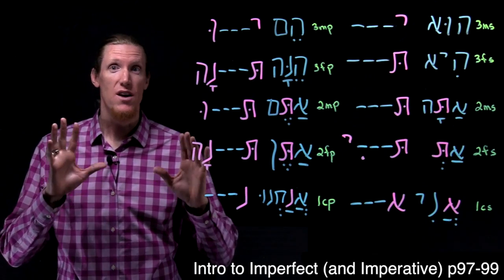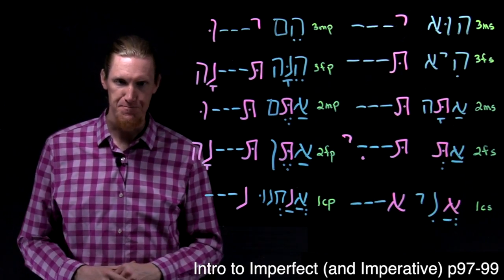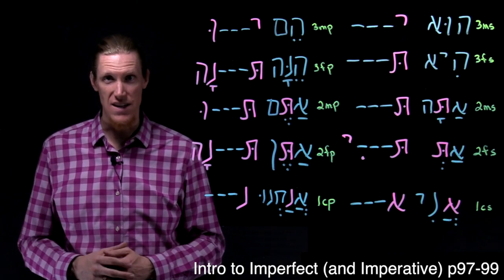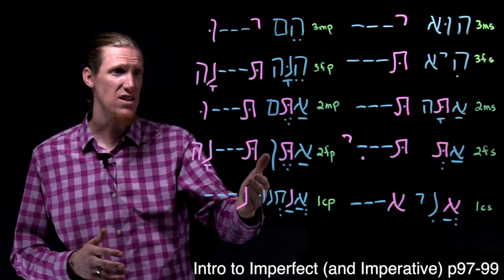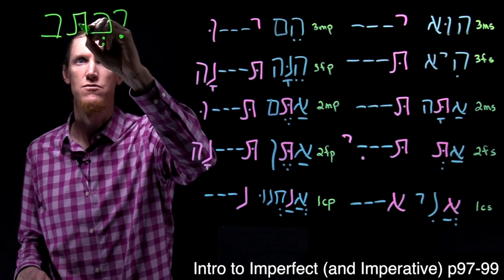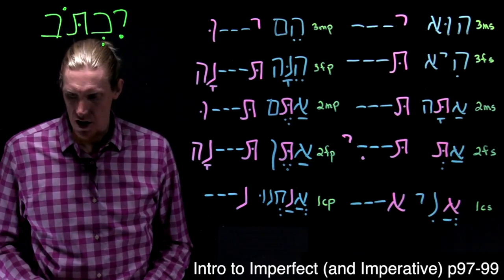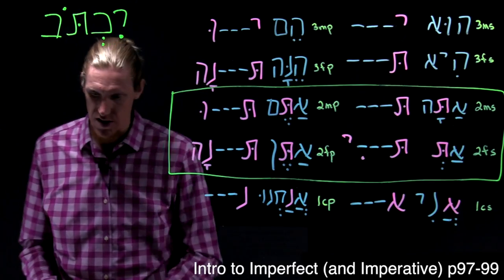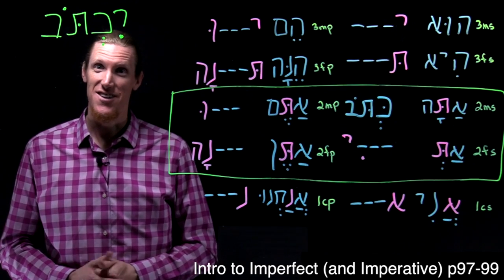Intro to Hebrew Verbs: the Imperfect (and Imperative) (p97-99)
In this Diqduq Daqot video, Moshe introduces you to the imperfect verb form in biblical Hebrew, and shows the correspondences between the independent personal pronoun and the prefix (subject). Attention is given to both formation and translation. There is a bonus review of the imperative thrown in at the end for good measure! This video elaborates on the contents of Chapter 8 in the textbook Biblical Hebrew: an interactive approach, by Travis West.